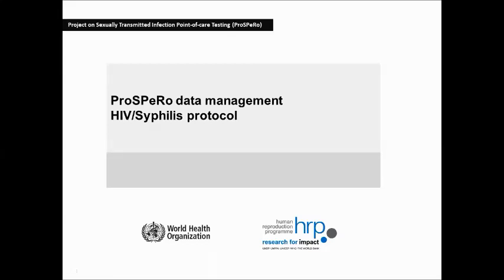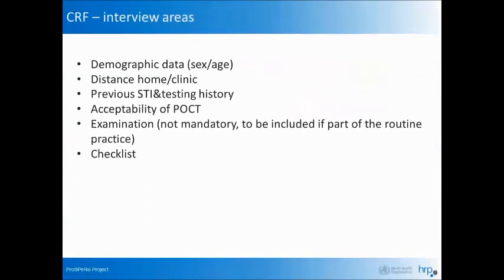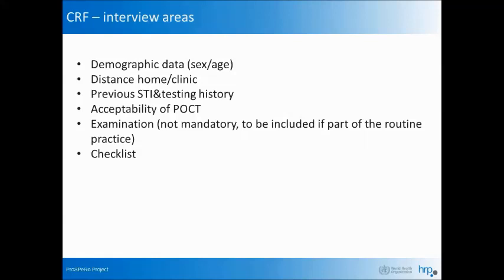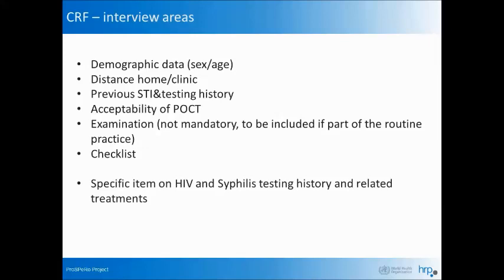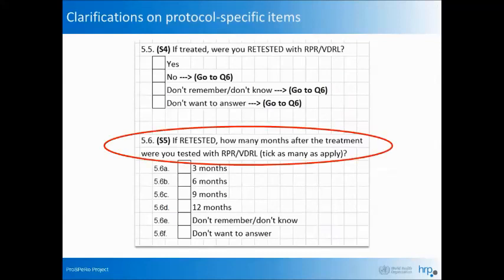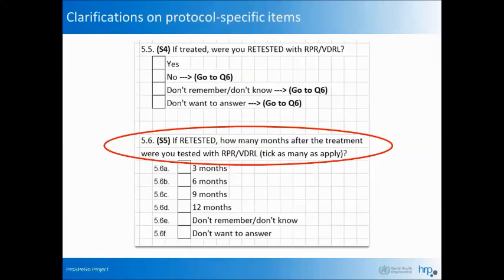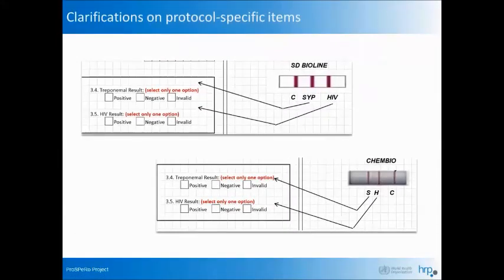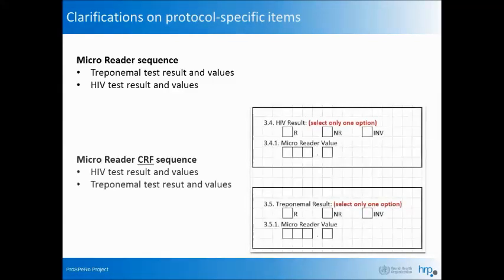POCT Data management video CRF 2 201808 LD